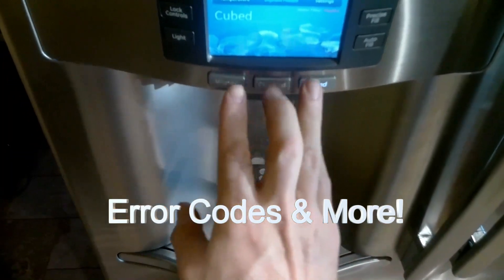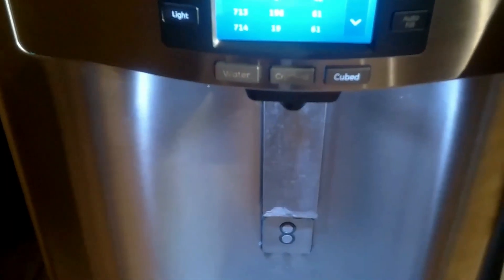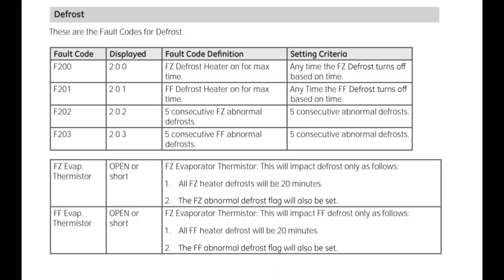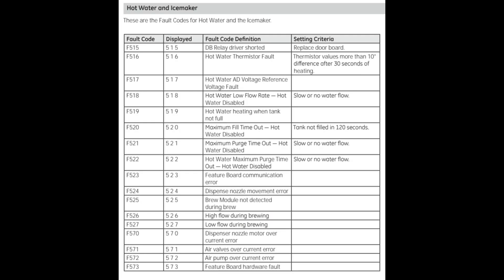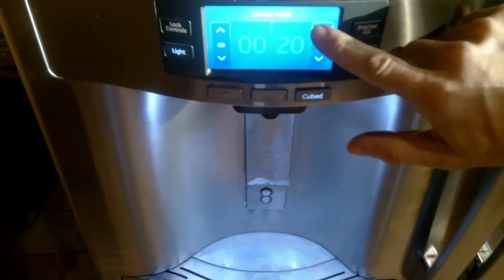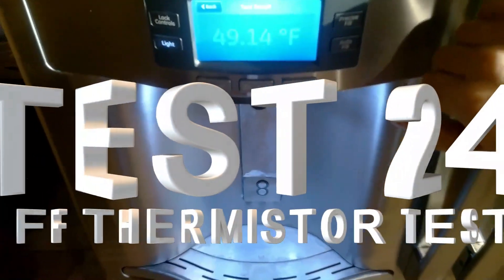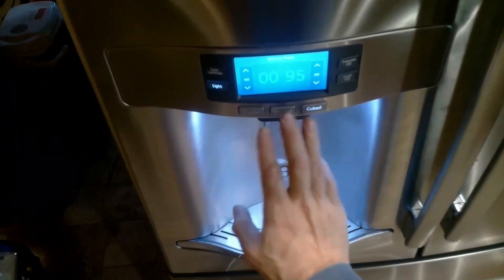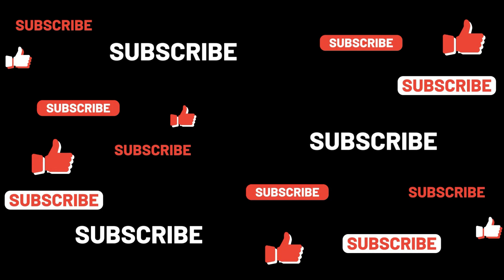Learn how to pull up GE Cafe Refrigerator Error Codes with Service Test Mode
In this video, we'll be discussing how to troubleshoot and solve common GE Café Refrigerator problems using GE Cafe refrigerator diagnostic mode. So if your GE Cafe refrigerator is not cooling this video is for you!

If your fridge is not cooling and or you're having other problems with your GE Cafe refrigerator then this video is for you! We'll be discussing the different diagnostic modes and error codes for GE Cafe refrigerators, and provide tips on how to fix common problems. With this GE Cafe refrigerator troubleshooting video will go over GE Cafe forced defrost, pull up GE Cafe refrigerator error codes and more! Don't wait, watch this video now and get your fridge working like new!